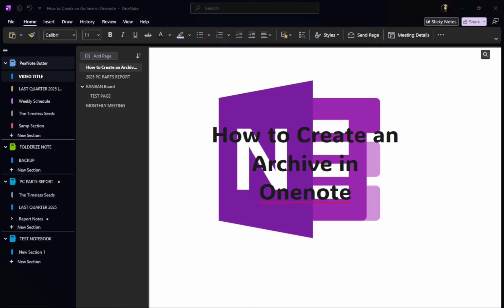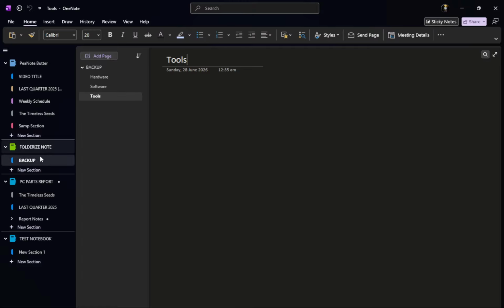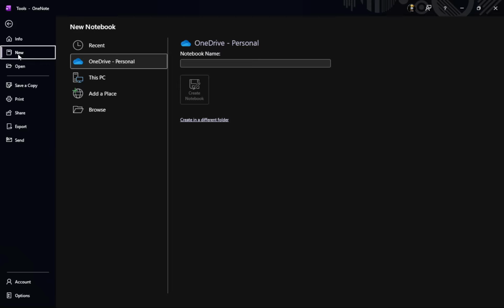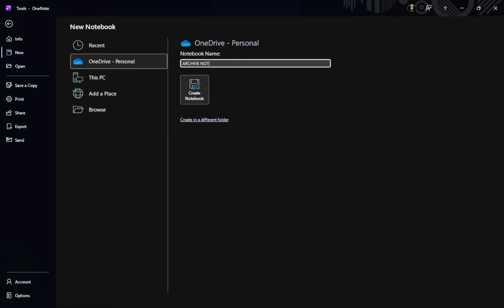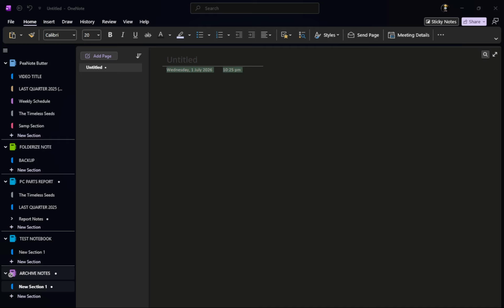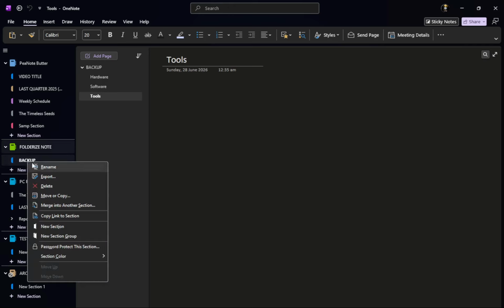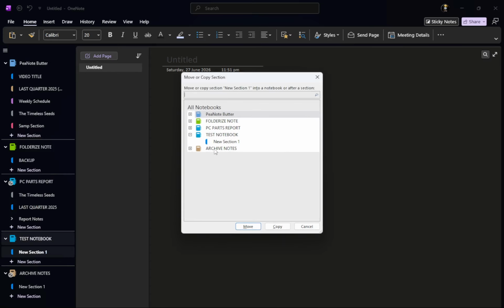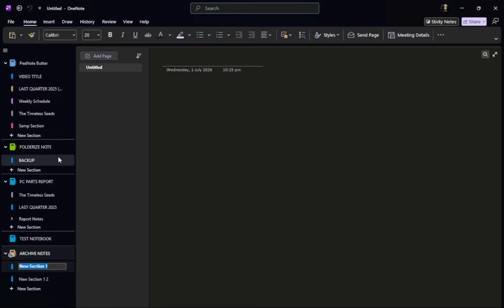How to Create an Archive in OneNote [2026 Full Guide]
How to Create an Archive in OneNote

Are you struggling to keep your OneNote notebooks organized? In today's video, we dive into the essential process of creating an Archive in OneNote. Although OneNote lacks a built-in archiving feature, we’ll show you how to create a dedicated Archive notebook or section to manage your notes effectively. Learn step-by-step how to set up your Archive, from navigating the OneNote interface to moving your existing notes into the new space. By archiving your older notes, you not only declutter your active notebooks but also ensure essential information is preserved for future reference. Plus, with OneDrive integration, you can access your archived notes from any device, giving you peace of mind about your data’s safety. Whether you're a student, a professional, or just a OneNote enthusiast, this guide will help you streamline your digital organization. Don’t miss out on these valuable tips on enhancing your OneNote experience!